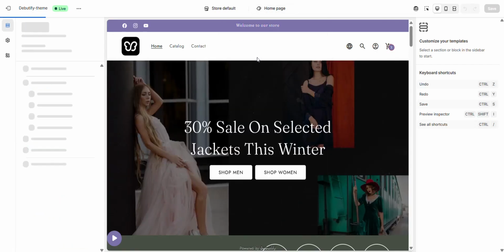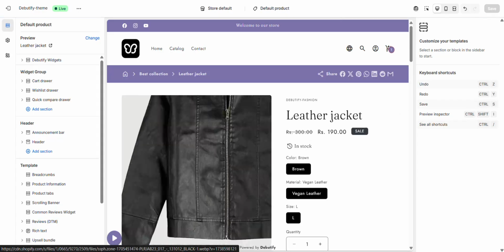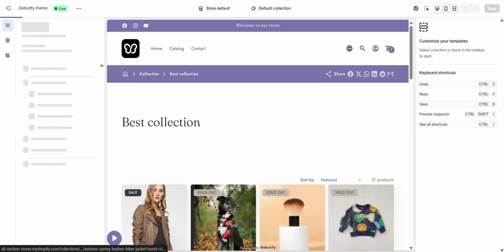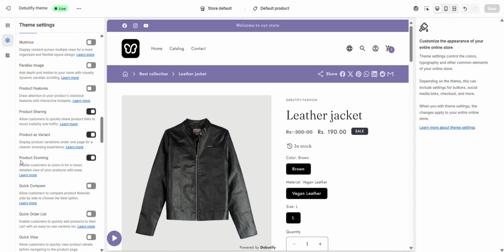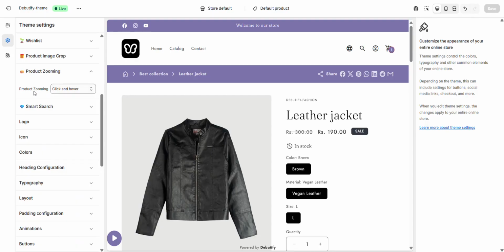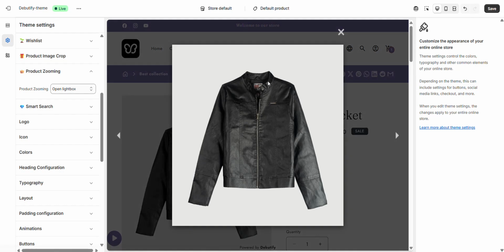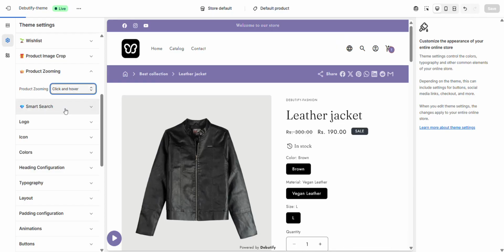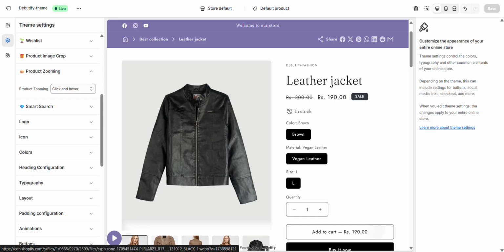How Debutify’s Product Zoom Widget Can Skyrocket Your Sales!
Boost customer experience and sales with the Product Zooming Widget in Debutify Theme 8.8.

🎥 In this tutorial, we show you how to set up and customize the Product Zooming Widget to allow your customers to closely inspect your products with ease. This feature enhances product images by enabling zoom functionality, giving shoppers a detailed view, which helps reduce hesitation and encourages purchases.

No coding is required—just easy customization for a seamless implementation that improves your store's UX and helps customers make more confident buying decisions.

⭐ What’s Covered in This Video:

 ✔ How to enable the Product Zooming Widget in Debutify
 ✔ Full demo of customization options
 ✔ How to match the zoom feature with your store’s design
 ✔ Quick setup with no coding required
 ✔ Best practices for using zoom to increase conversions

🎯 This Video Helps:

Ecommerce marketers
Anyone looking to improve product presentation and boost sales

Tools I recommend:
AI

🔧 AI Tools Featured:
• .Storedomains →